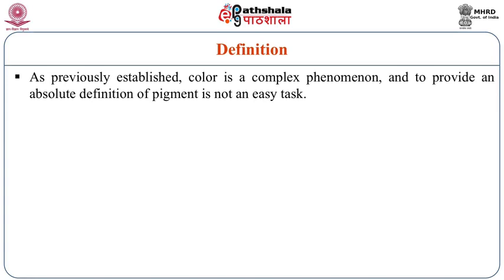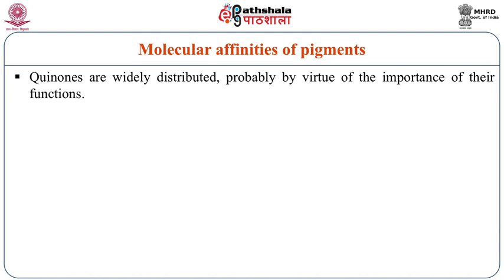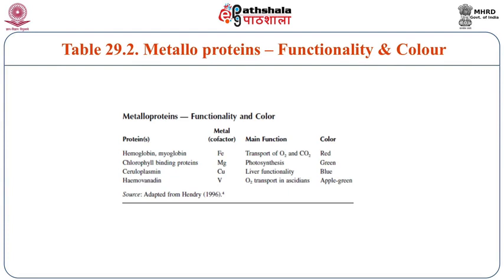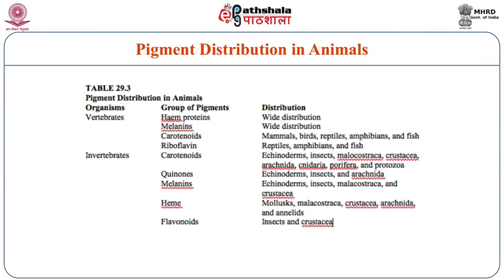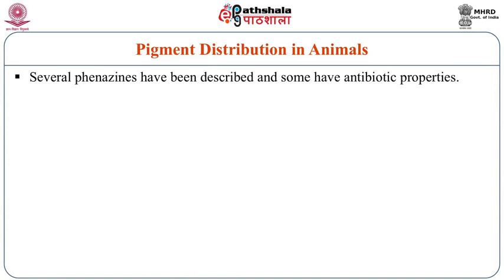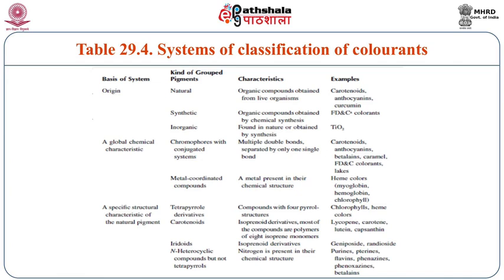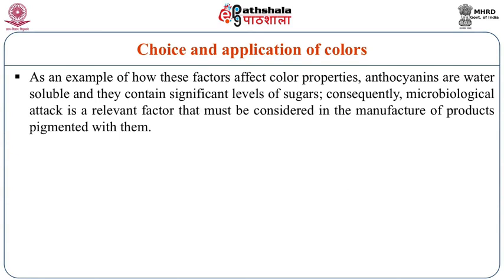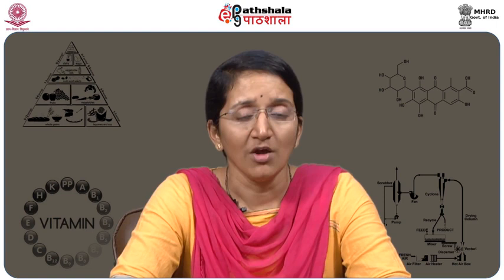Food pigments properties and stability during processing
Paper: Food additives and food quality assurance